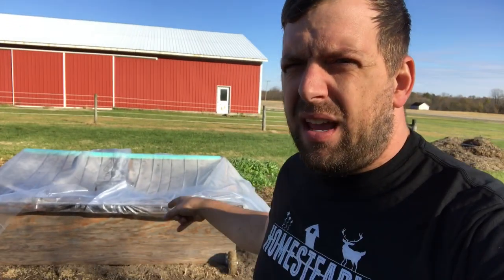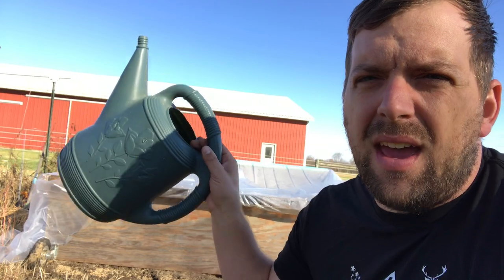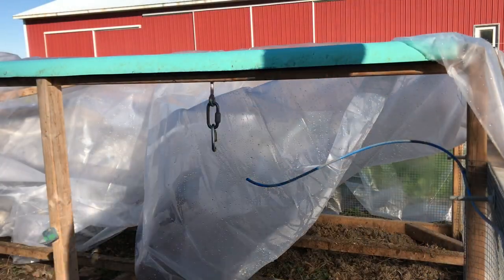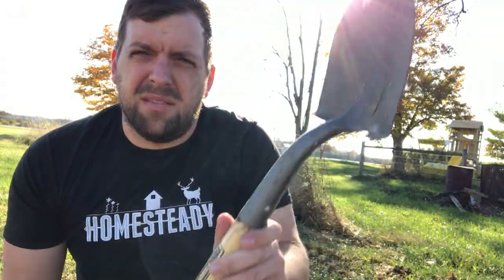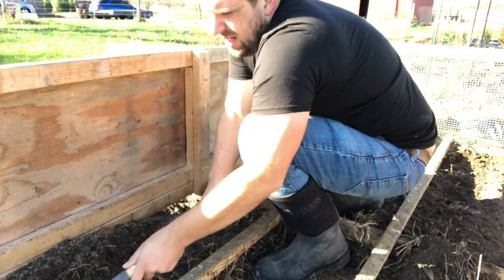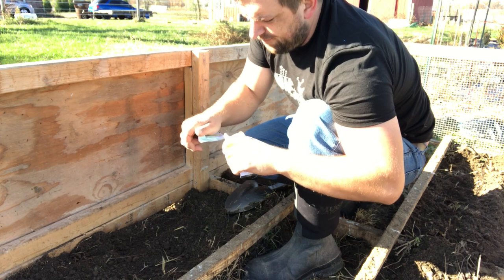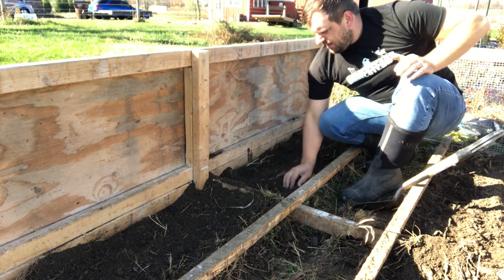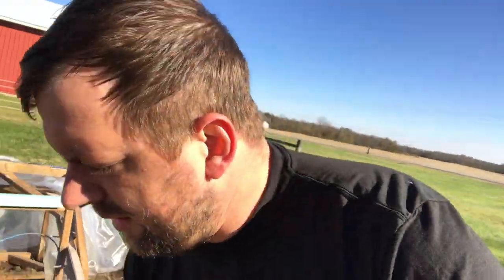Planting the Winter Garden in the Chicken Tractor